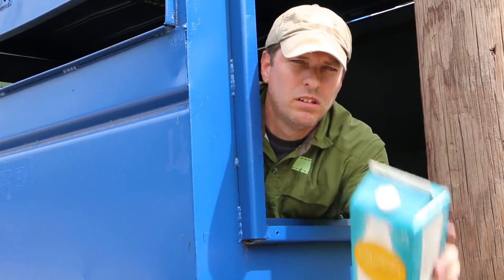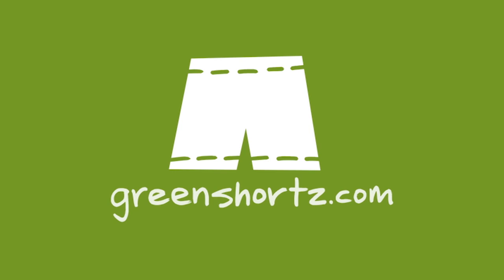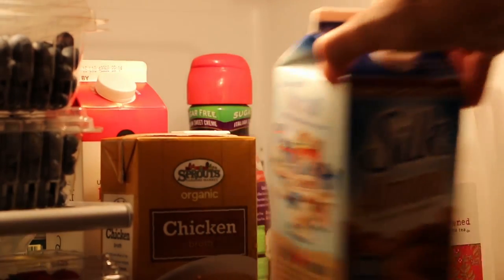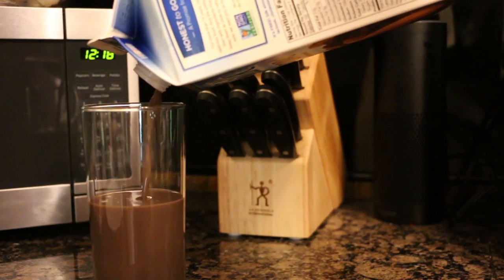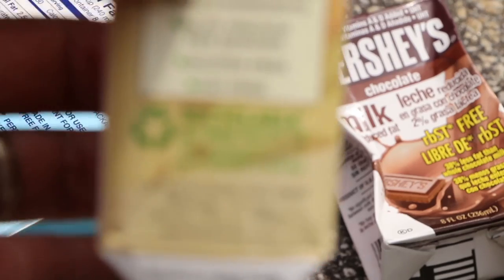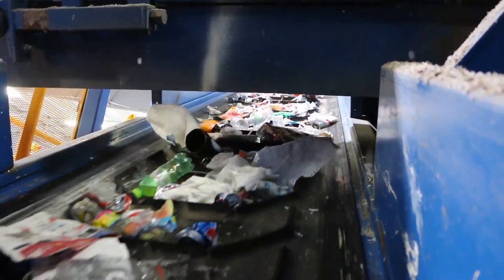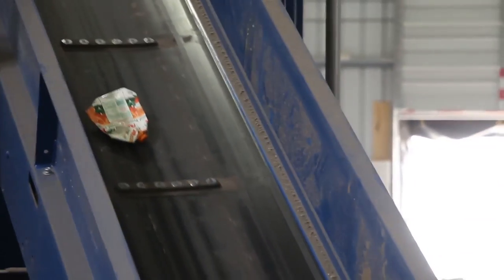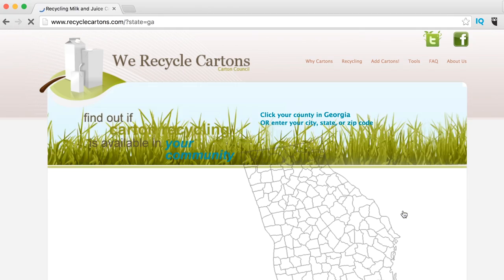How To Recycle Cartons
Cartons are recyclable, but only where recycling facilities exist with the right type of sorting technology, usually optical sorters. The good news is that because carton packaging is growing in use, the number of MRFs (Material Recovery Facilities) that accept them is growing.

Even if your curbside recycling program doesn't yet accept cartons, you may be able to take your to a local recycling center. Find out if you have a recycler that takes cartons by visiting recyclecartons.com.